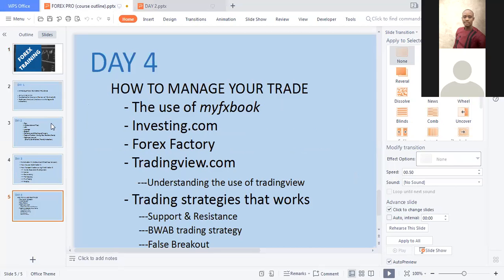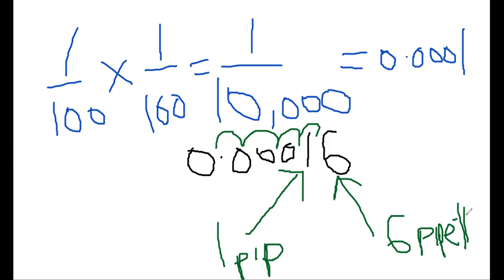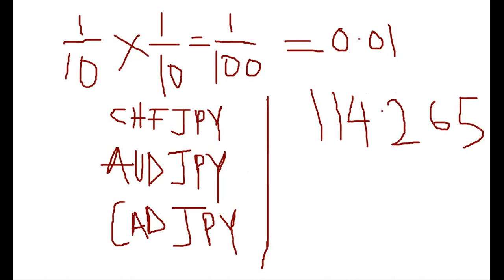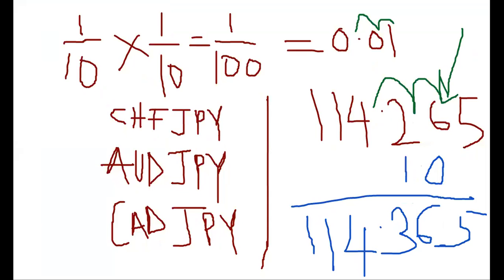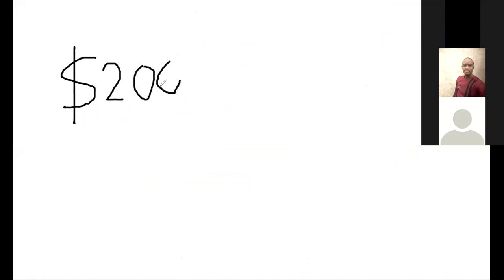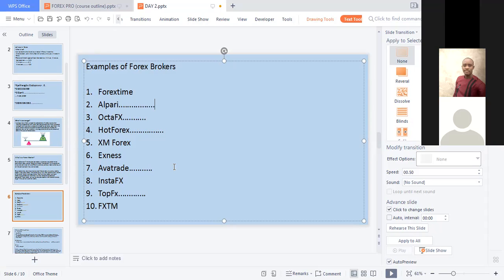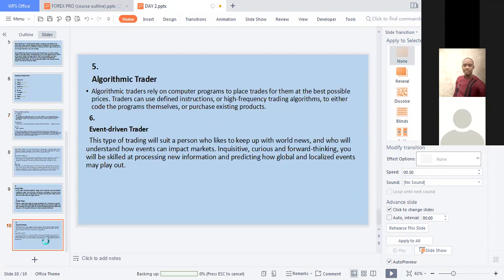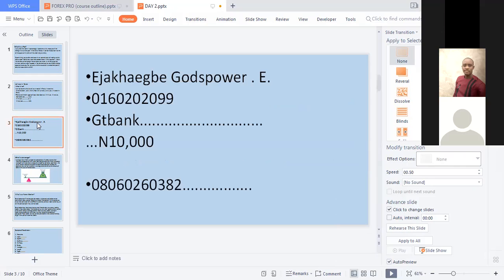DAY 2 || Pips || Lots || Leverage || Brokers || Types of Traders